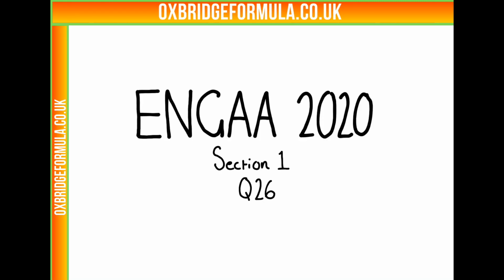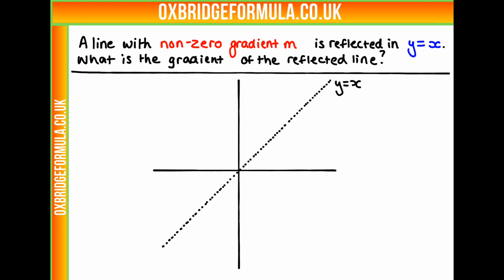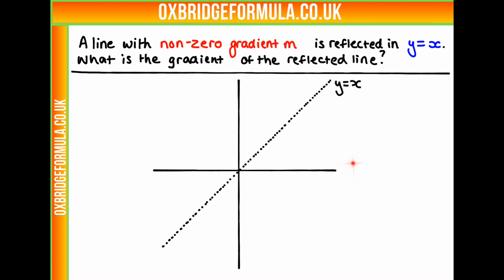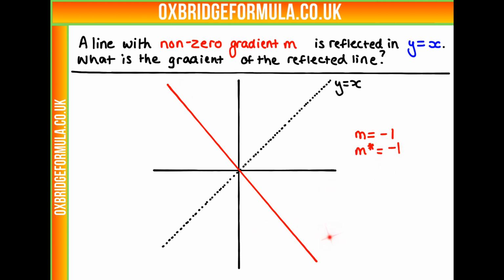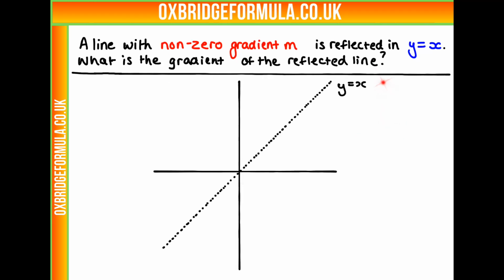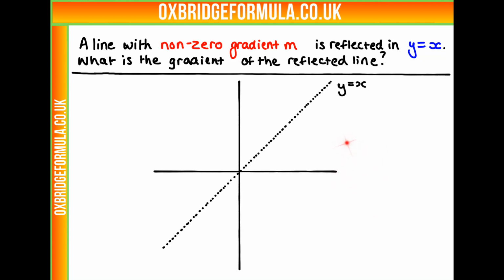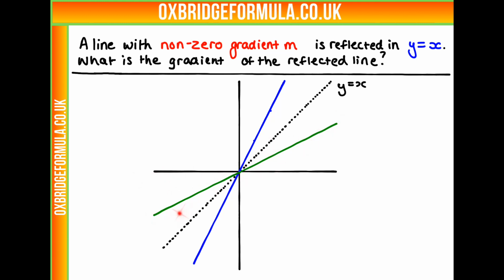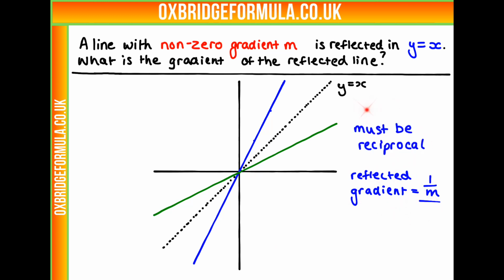ENGAA 2020 Section 1 - Q26 (Maths) - Reflect Line Gradient.mov - Worked Solution